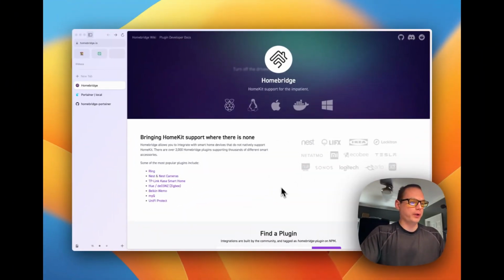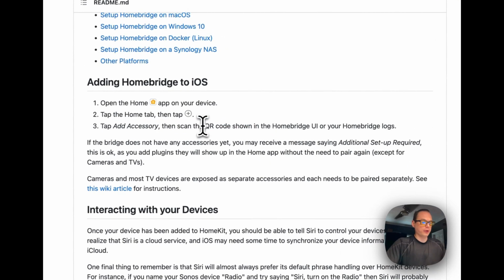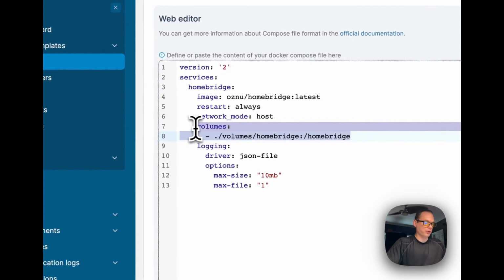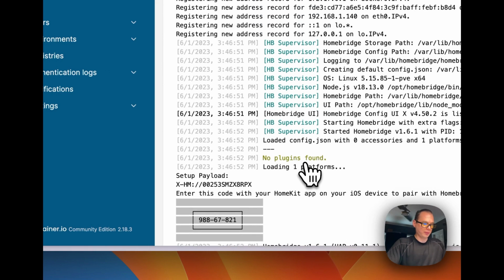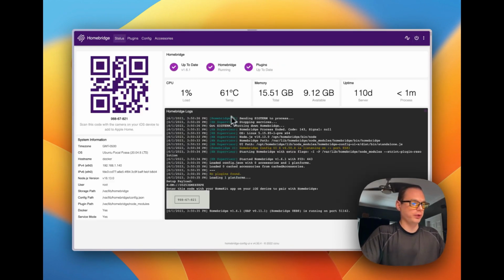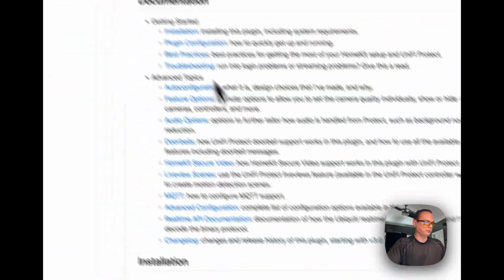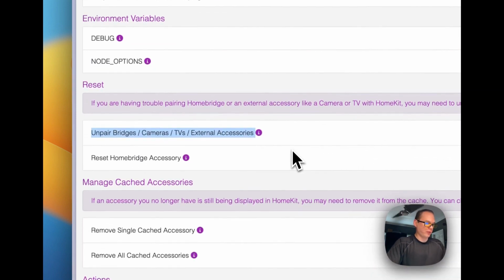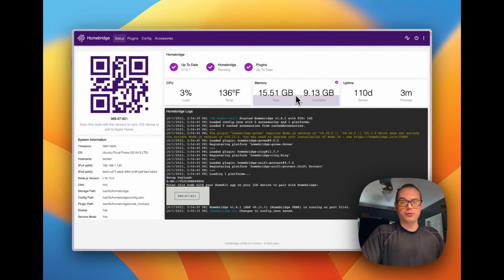Install Homebridge for non-Homekit devices on Portainer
I'm going to go over installing Homebridge to bridge your non-Homekit-certified devices to your Home App, which is going to use your Apple TVs or HomePods.

Chapters:
00:00 Intro
00:57 About Homebridge
02:45 Homebridge Github
04:08 Install on Portainer
07:03 Going over the install
08:05 Log walkthrough
09:06 Setup
09:38 Dashboard UI
10:20 Update Homebridge UI Plugin
10:42 Restart Homebridge
11:03 Install Govee plugin
12:25 Install Unifi plugin
13:19 Unifi Protect Plugin Readme
13:59 Going over config settings
14:41 Restart Container
15:08 Homebridge Settings
16:34 Homebridge Logs
16:47 Homebridge Accessories
17:15 Dashboard UI Settings
18:29 Ending